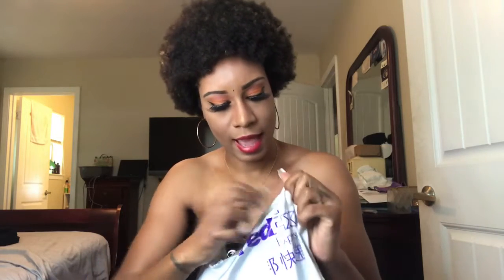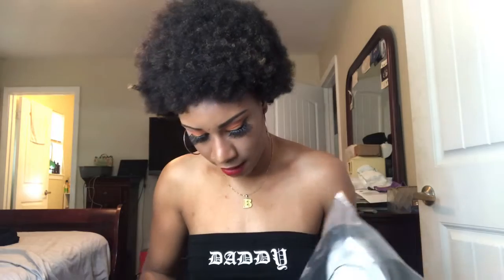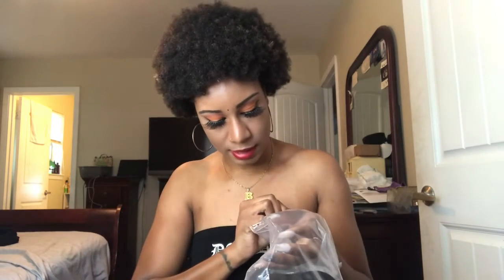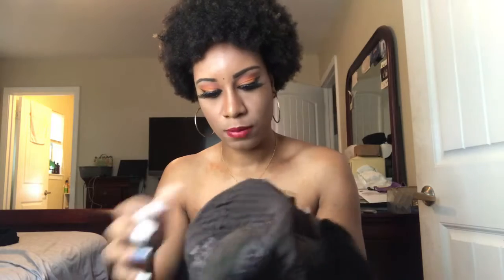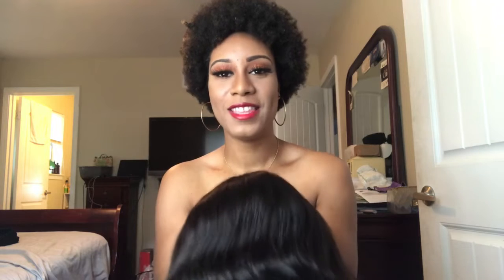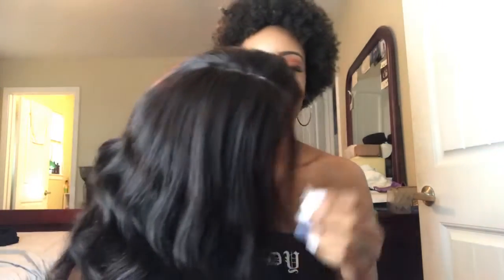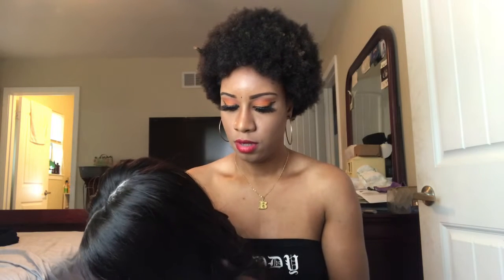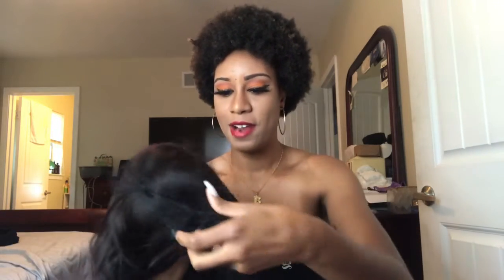Unbox with me (Alipearl Hair)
Hey loves so my birthday is coming up so of course I had to get prepared..and you know I that includes hair…I bought this body wave 2x6 lace from alipearl so watch this unboxing and tell me what you think

ADD ME